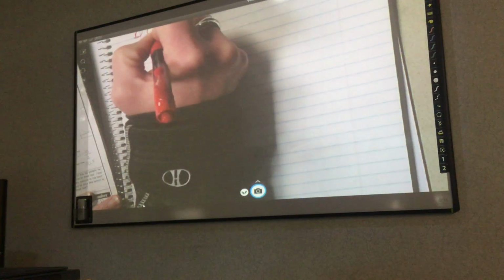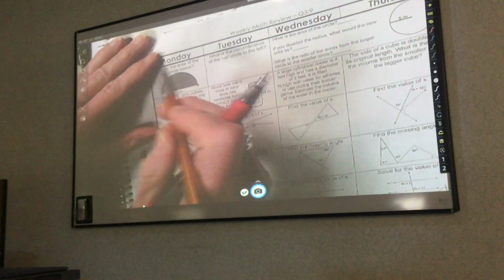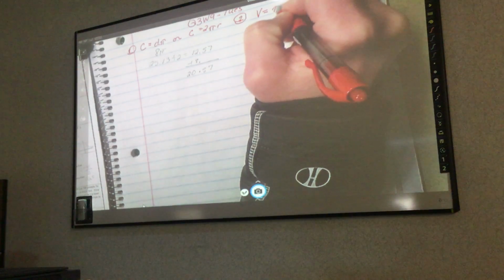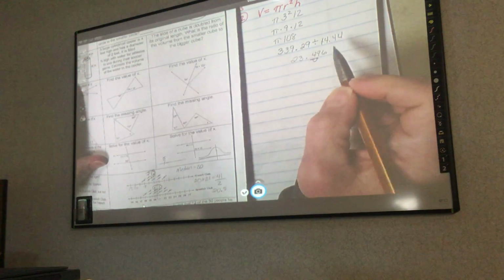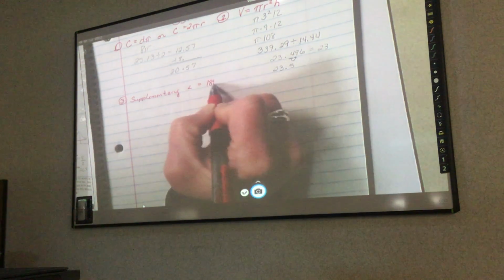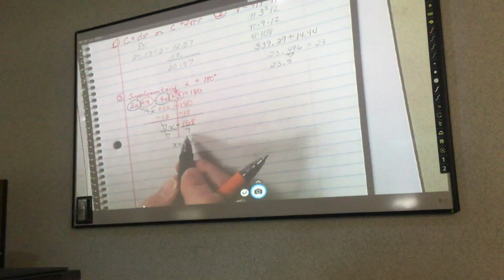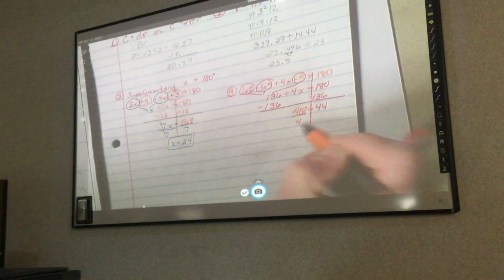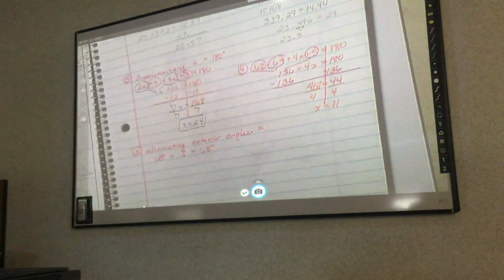Spiral Review Q3W9 Tuesday